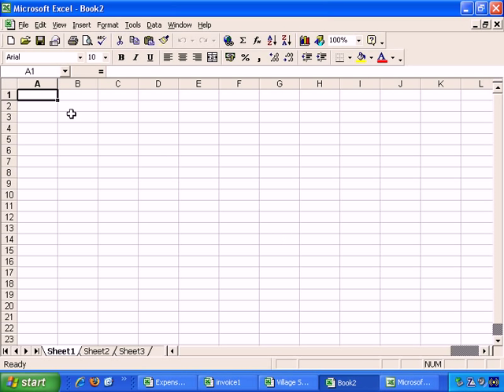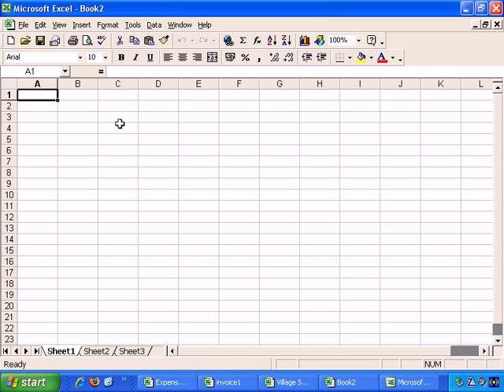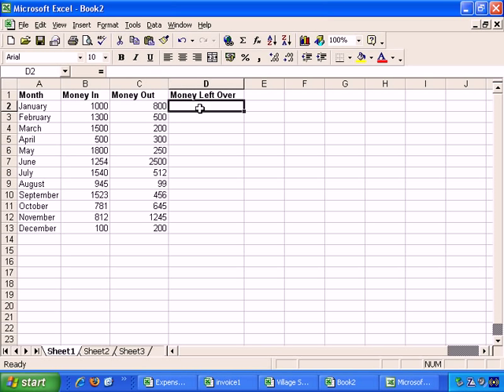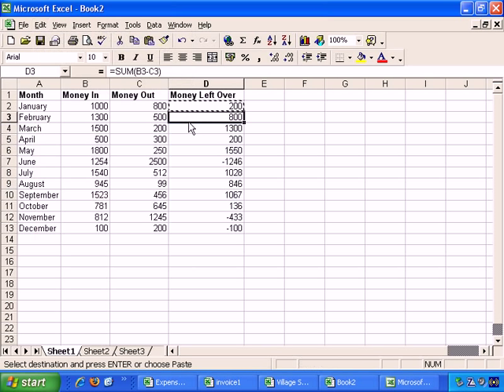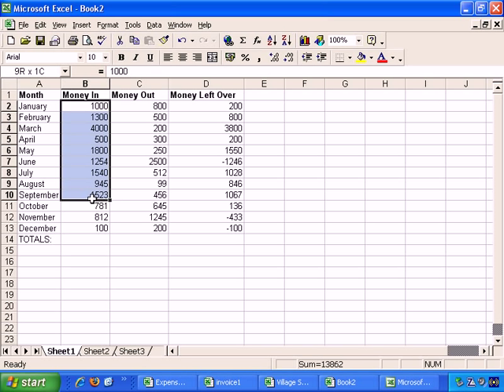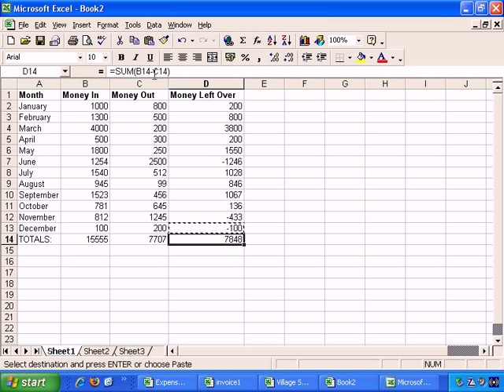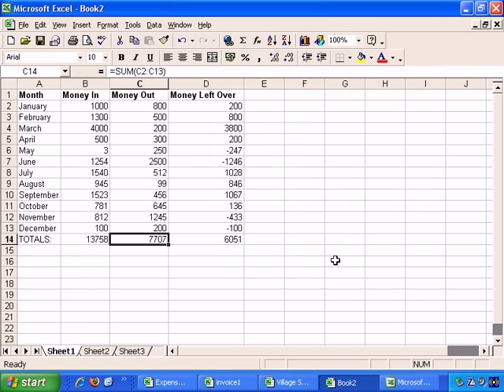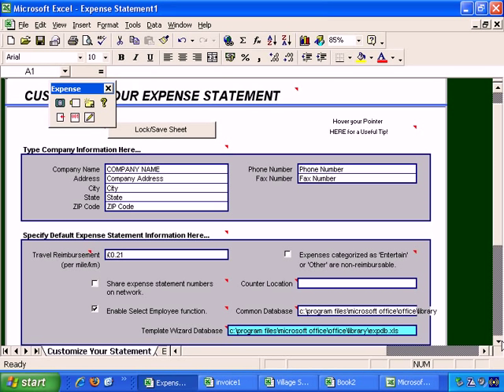Introduction To Microsoft Excel - An Overview Of Microsoft Excel